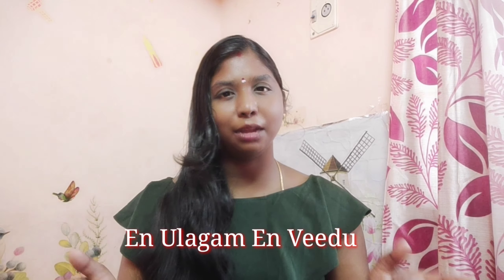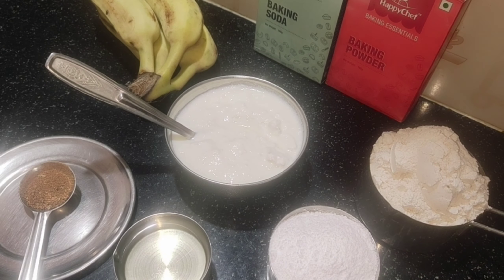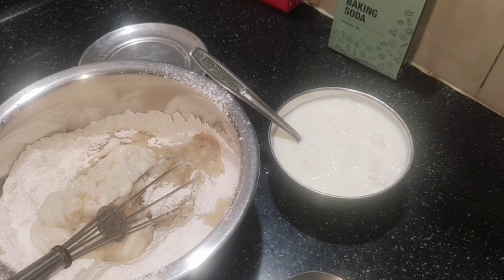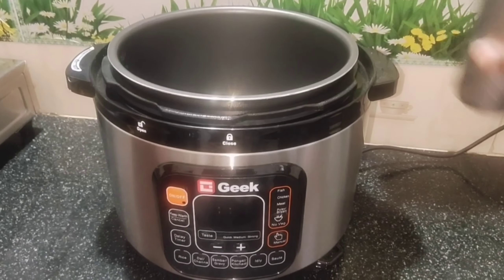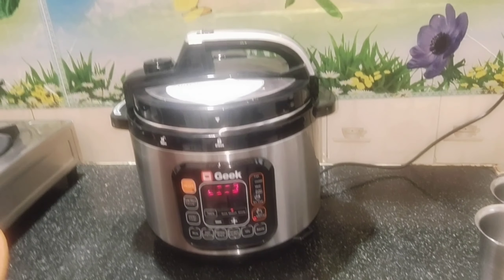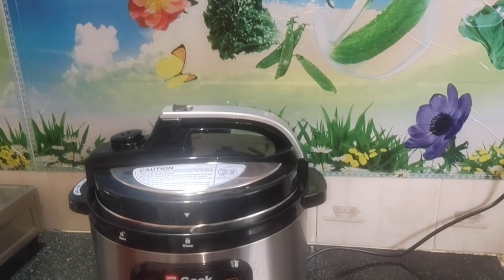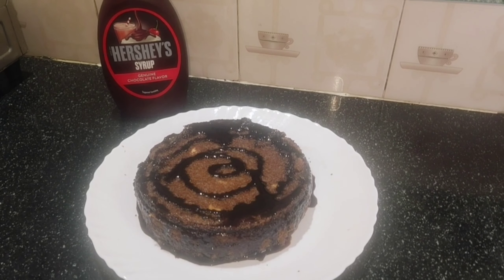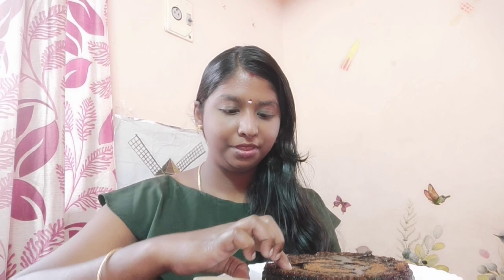ரொம்ப நாளைக்கு பிறகு Challenge Accepted👍/ NewYear-க்கு வீட்டிலேயே இருக்கும் பொருள்களை வைத்து Cake🎂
Use my code Below:
MERLJLDYQDO

meesho app:
Become a Meesho Reseller & start earning from home! 40% (Max Rs.